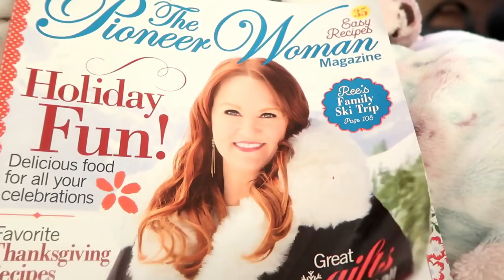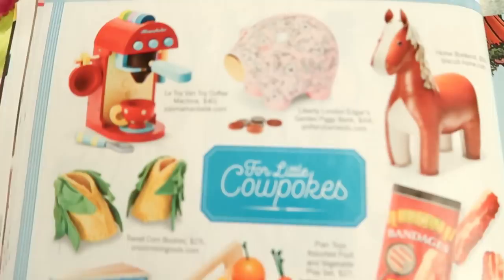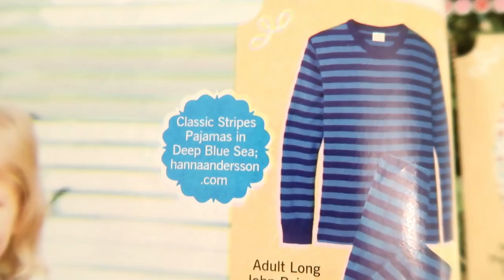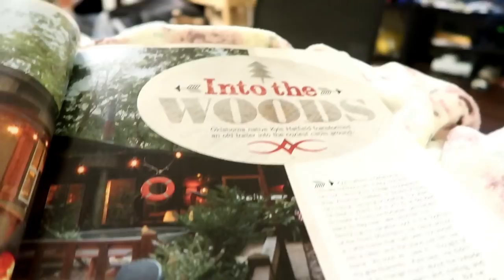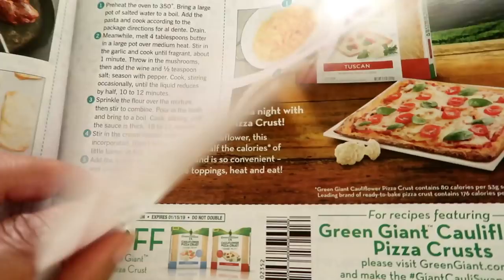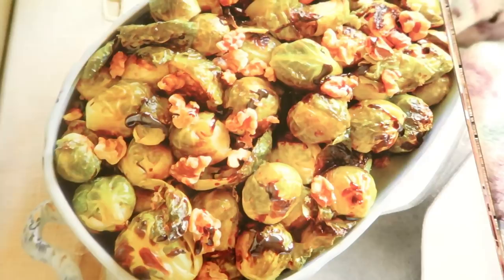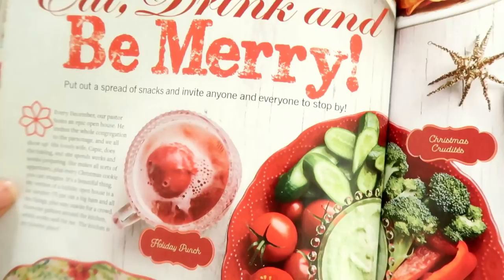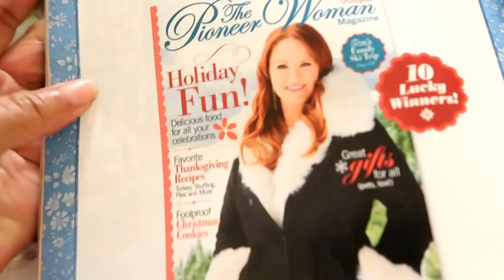Pioneer Woman's Holiday Magazine Edition 2018!!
Hi everyone just wanted to share with you all my new Pioneer Woman Holiday Edition Magazine. God Bless!

P.S. The name of the Christmas movie I mentioned with Randy Travis is A Holiday to Remember.